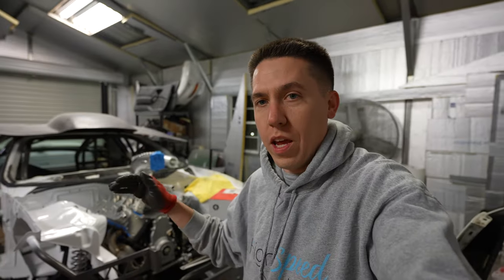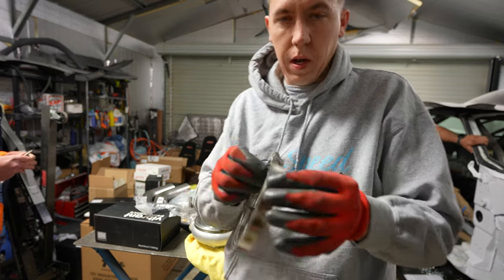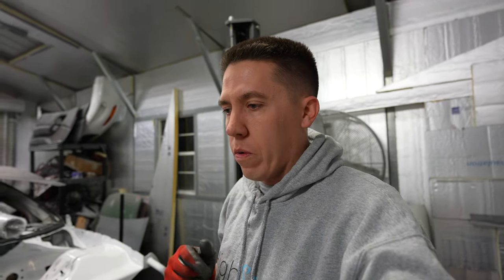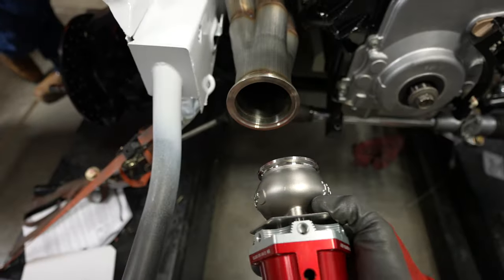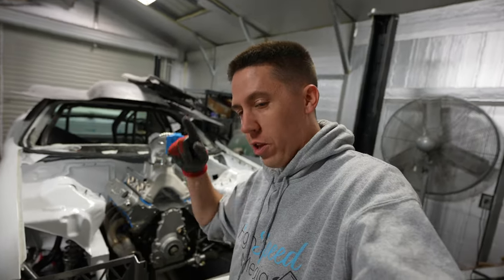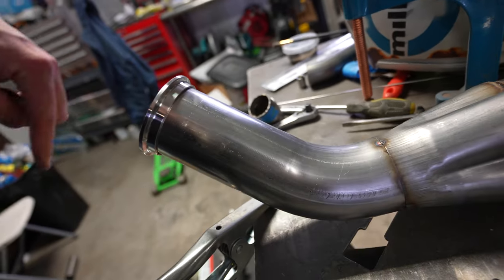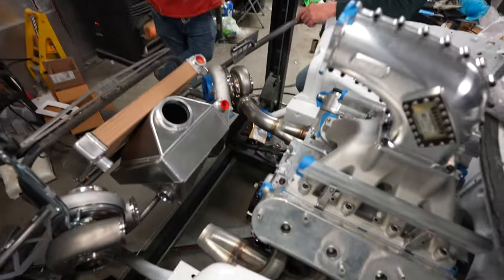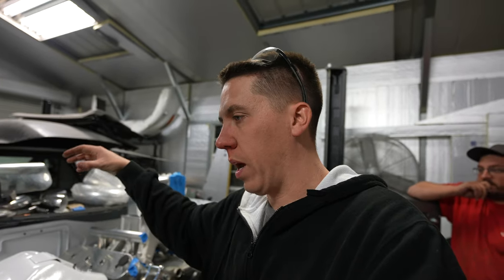Salty Camaro Gets 3000hp Worth Of Garrett G45 Turbos! Twin Turbo Kit Build Part 1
Salty's new turbos are here and they are insane!!! Each of these @GarrettMotion turbos is capable of 1500HP! We are kicking this build off with modify the new flowtech headers and building out the hot side! The Camaro will also be receiving two of the new Garrett 50mm wastegates!